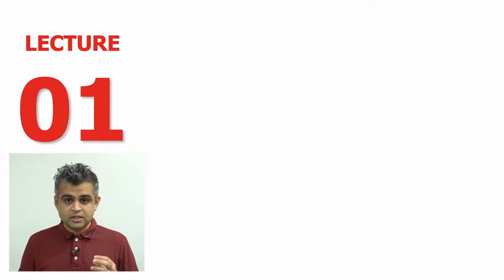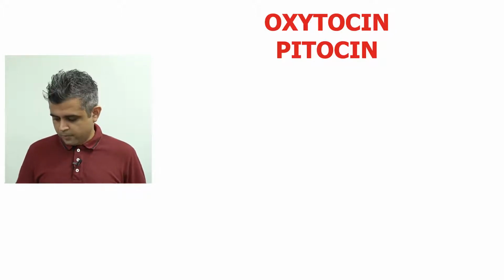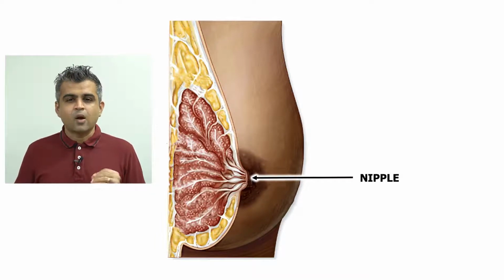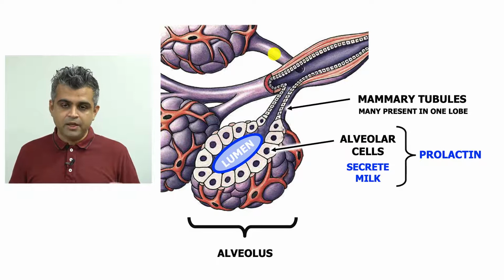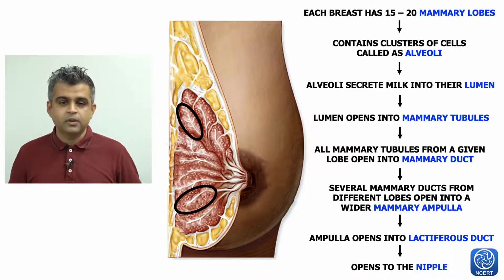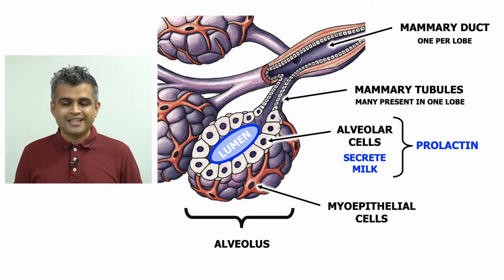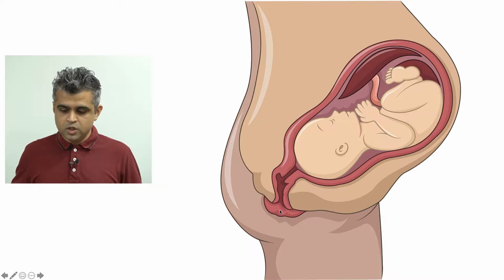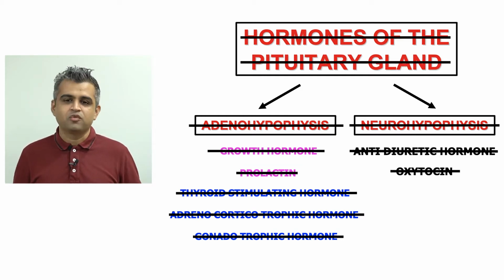LECTURE 09 || CHEMICAL COORDINATION || OXYTOCIN / PITOCIN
NCERT Biology, Standard XI, UNIT 5, Chapter 22.
LECTURE 09.

HELLO DEAR CHILDREN!

1. Structure of Human Breast.
2. Functions of OXYTOCIN.

Download the ASSIGNMENT SHEET for the lecture here -

Download the ANSWERS to the ASSIGNMENT SHEET for the lecture –

Also, Dear Children, If you have any queries, questions or concerns, Please post them in the COMMENTS SECTION below. I will try and respond to each and every comment as soon as possible.

Connect with Dr. Adwet Harsora on